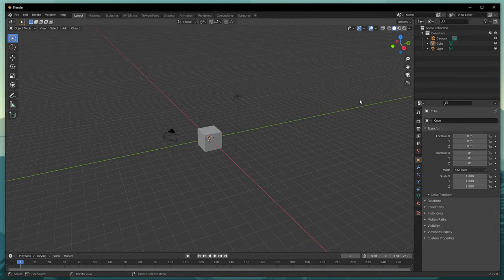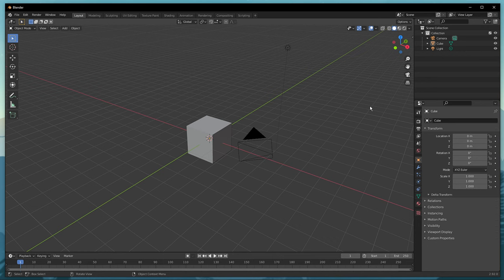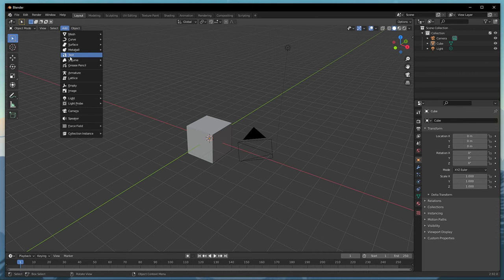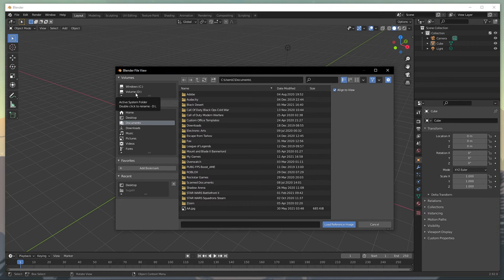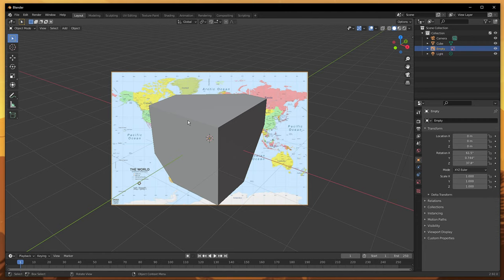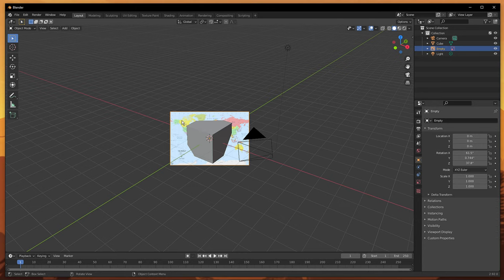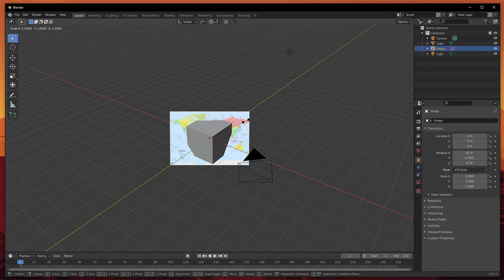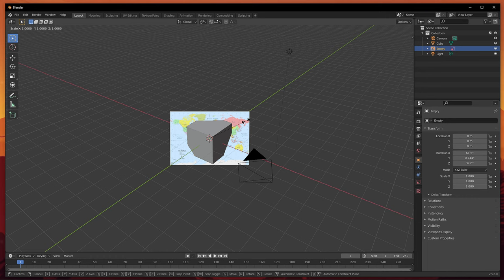Blender - How To Add Reference Images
A short tutorial on how to add a reference image in Blender.